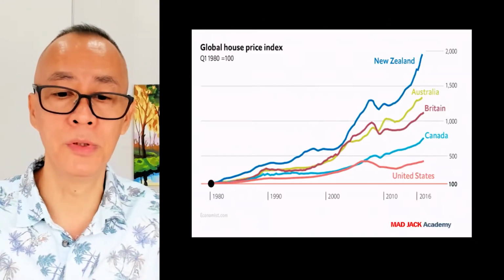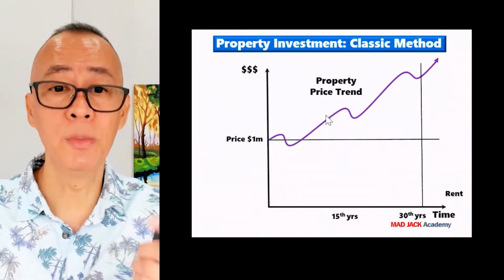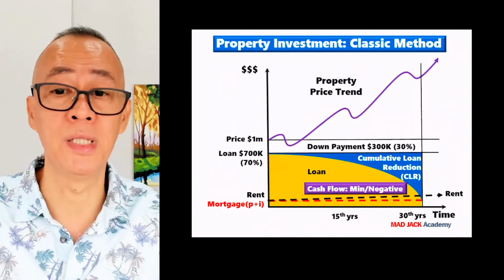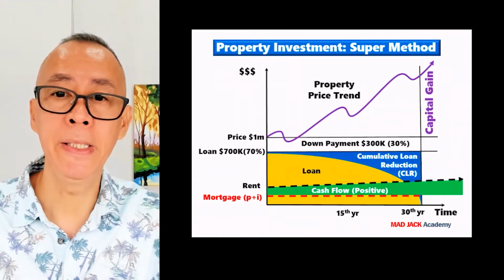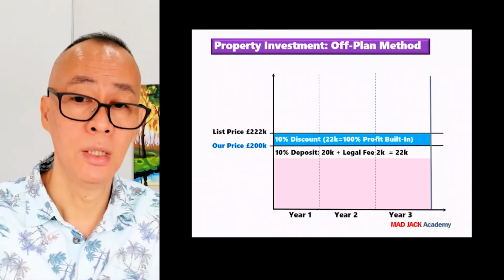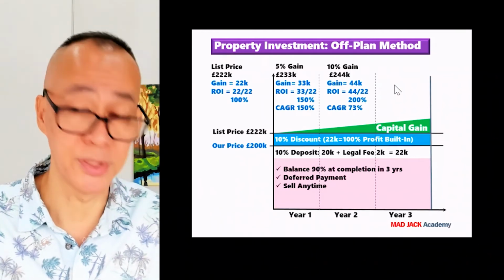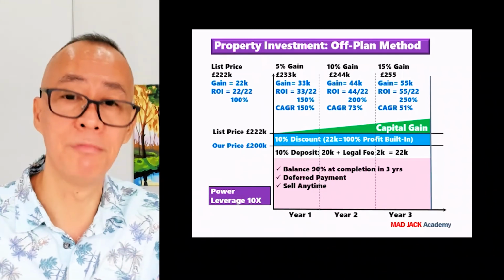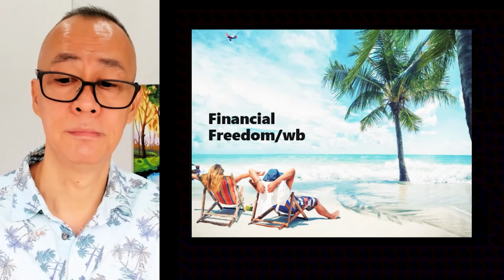4 Secret Methods To Raise Passive Income Through Property Investments | Jack Chin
This is Jack Chin, on camera, with pure, good, raw value from MADJACK Academy.